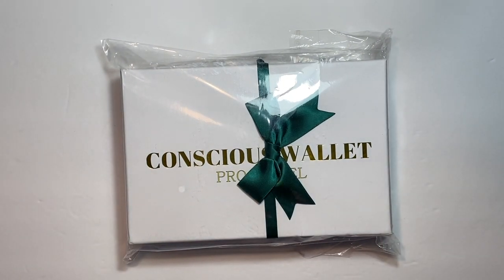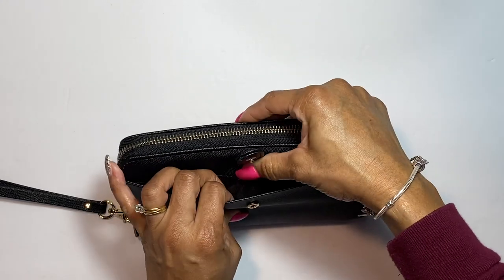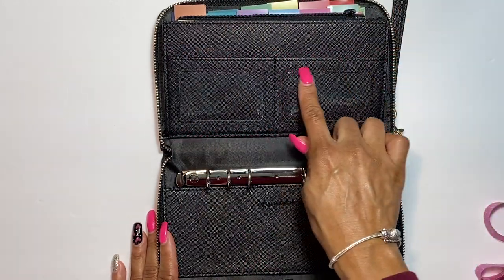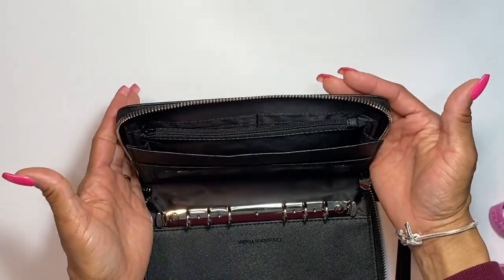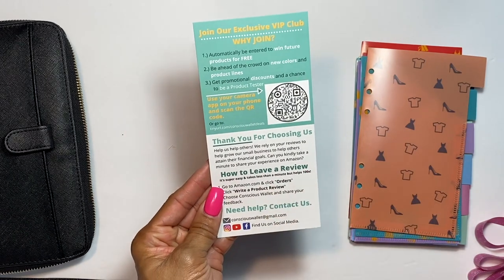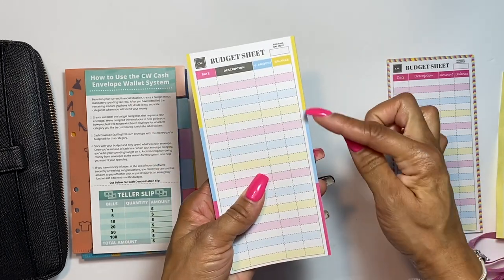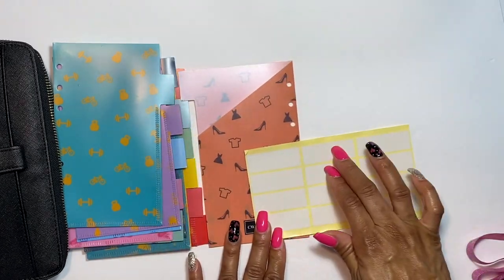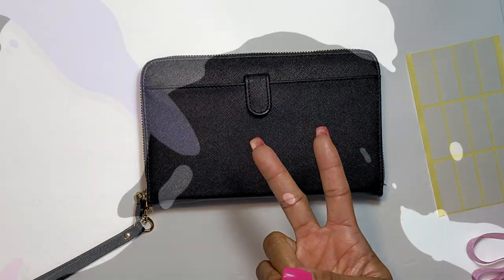SAY WHAT? 👀 PRO MODEL CONSCIOUS WALLET CASH ENVELOPE SYSTEM REVIEW + GIVEAWAY | RFID SECURE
The wonderful Conscious Wallet Crew sent me this new and improved beautiful RFID PRO MODEL cash envelope wallet to review and share with you guys!! I do love the new additions to it! ALSO we are doing a giveaway so check out the video to see how to enter!

You can grab you Conscious Wallet PRO MODEL here and also refills:

Conscious Wallet Pro
Refillable Set

WAYS TO ENTER:

1. Post  in the comments how this wallet would help you budget more!

FETCH REWARDS: Turn your grocery receipts into give cards with Fetch Rewards!: It’s super easy.

MERCARI: Great place to get rid of stuff you don’t need anymore to earn cash to pay extra debt!

Pens and Accessories I love to use:

Kitty Blinged Out Pink Calculator

Pink Pilot Dr. Grip Gel Pen

Happy Mail or Product Reviews:
Tina Peters